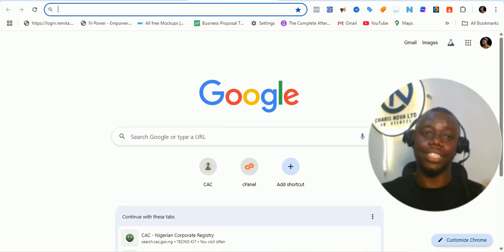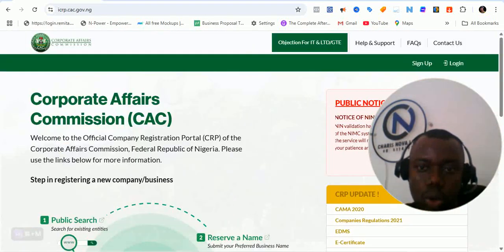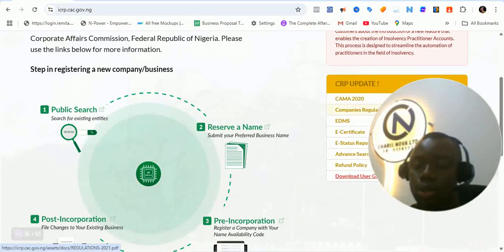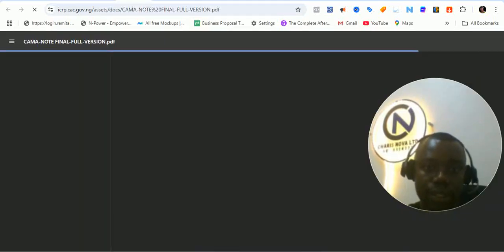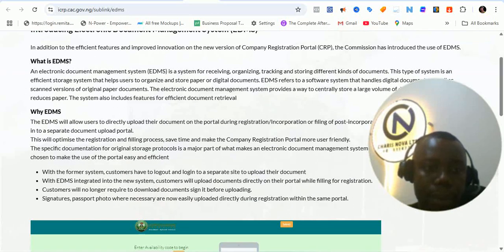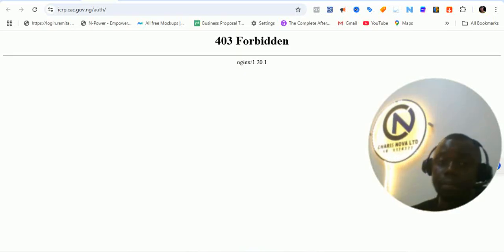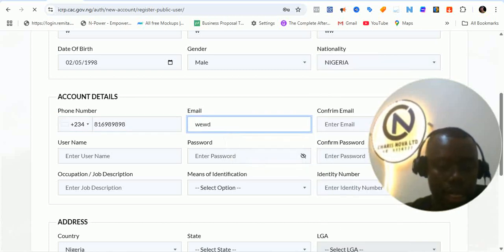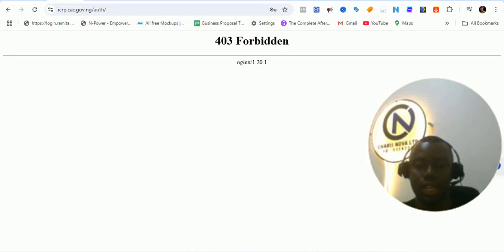CAC Portal Has Changed! Full Walkthrough of icrp.cac.gov.ng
📢 The CAC just launched a NEW portal – icrp.cac.gov.ng – and everything has changed!

If you're a new business owner, an aspiring entrepreneur, or an agent trying to register clients on the CAC platform, this step-by-step video will guide you through the new interface so you don't get stuck.

📝 Take the stress off trademarking your business – Enrol in my Trademark Registration Course:

✅ In this video:

How to access icrp.cac.gov.ng

What’s new and what’s changed

Where to find business name registration

How to reserve a name on the new portal

Common issues and how to avoid them

📌 Stay compliant, avoid CAC delays, and complete your registration faster with this guide!